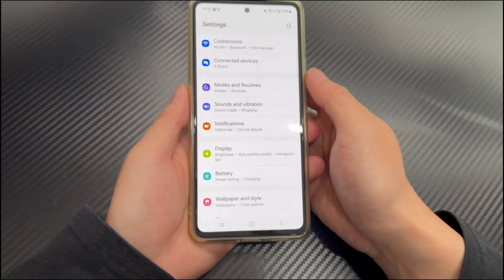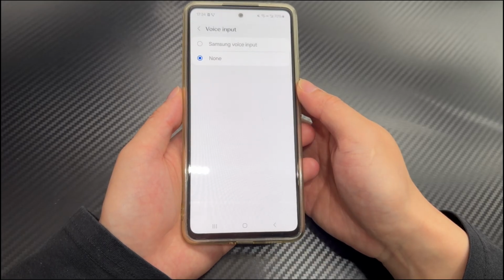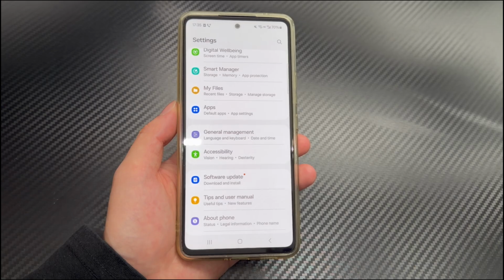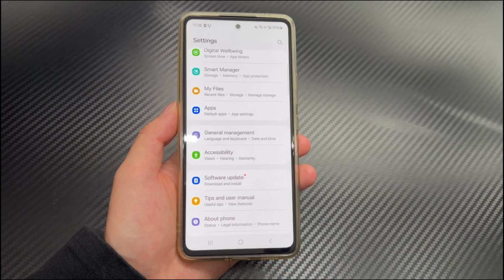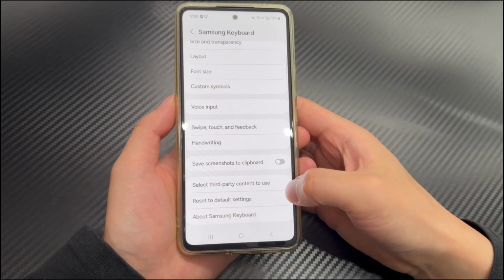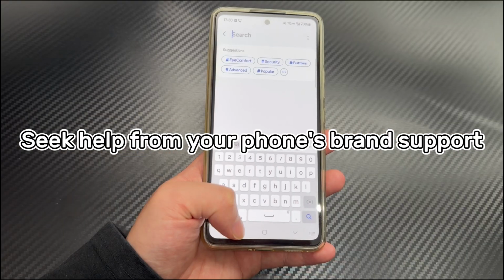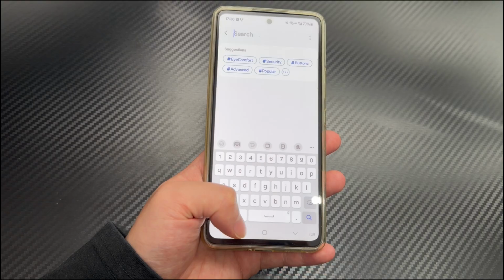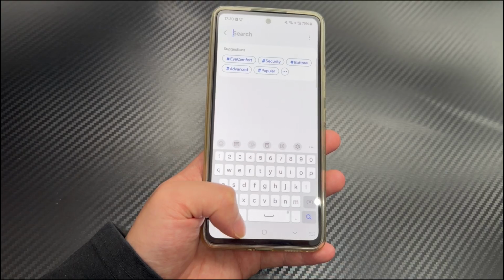How to Find Missing Microphone on Android Phone? 3 Ways to Get Mic Icon Back on Keyboard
Today's video will explain how to find a missing microphone on your Android phone. People often search for topics, videos, and music that interest them. Using the keyboard to enter text is essential in this process. Some users know that there's a microphone button on the keyboard; simply tap this button and speak your search keywords, and the keywords will be directly transcribed into the search box. This is very convenient for searching or entering content. But suddenly, one day, you might find that the microphone button on your keyboard is gone. You don't know what happened, but the microphone is simply not in its usual place. At this point, you might wonder how to find the missing microphone on your Android phone. Don't worry, this video will help you solve your problem.

The microphone on the keyboard is crucial for many users. If you want to find the missing microphone voice button on your Android phone keyboard, please patiently follow the steps below. We will describe the process in detail in this video. You don't need to worry; just follow my steps, and I believe your problem will be solved. We sincerely hope your problem will be resolved. Next, we will tell you how to get the missing microphone back on your Android phone keyboard.

Timestamps:

01:26 Enable voice input on your phone
02:14 Reset keyboard settings
03:04 Seek help from your phone's brand support